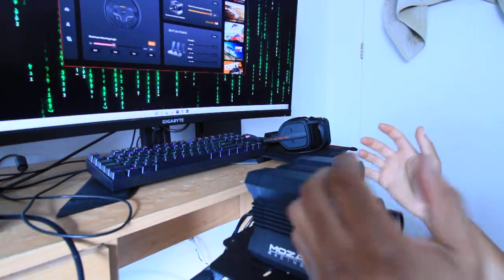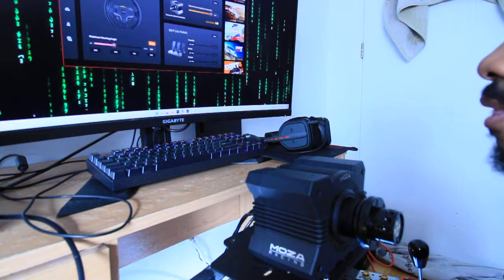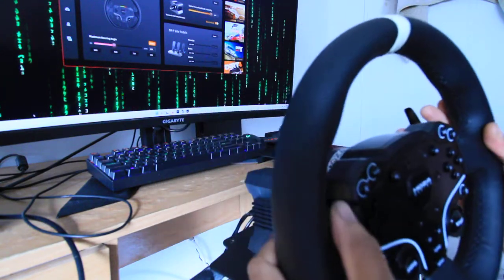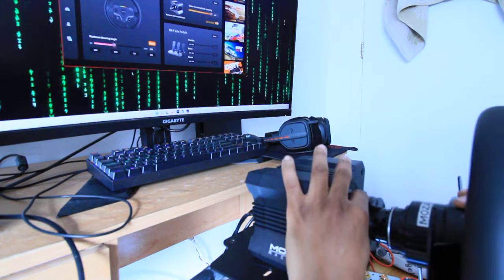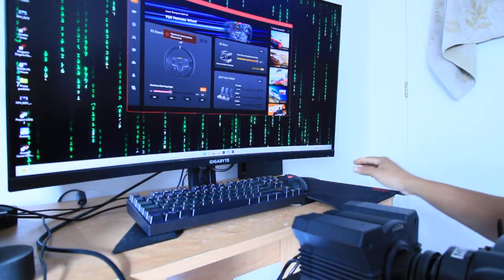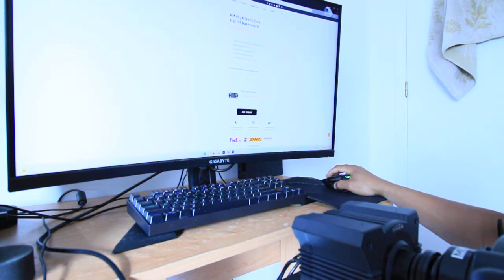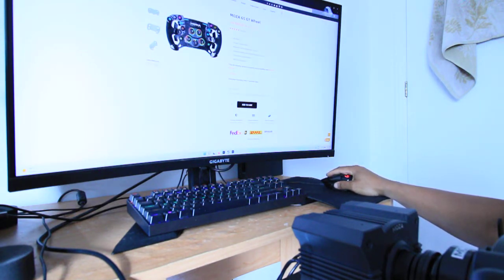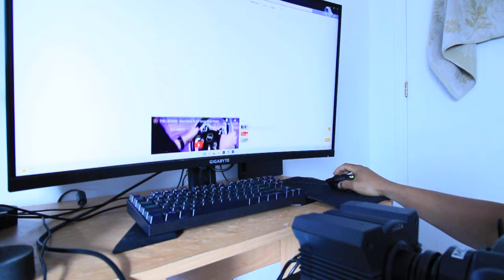Moza CS wheel on R5 wheel Base.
Sim racing products.